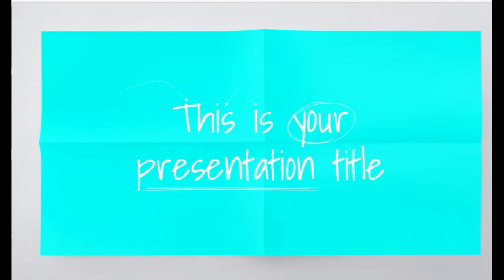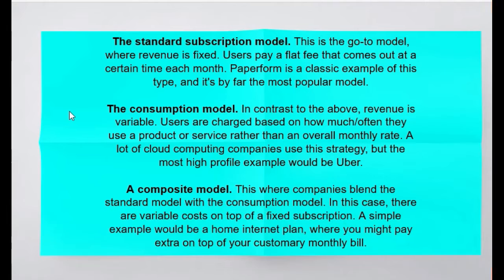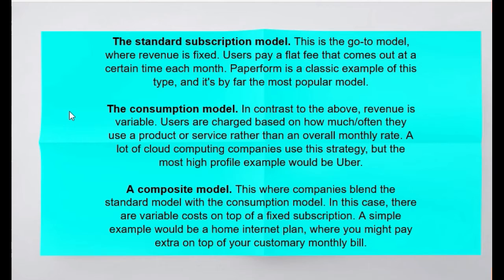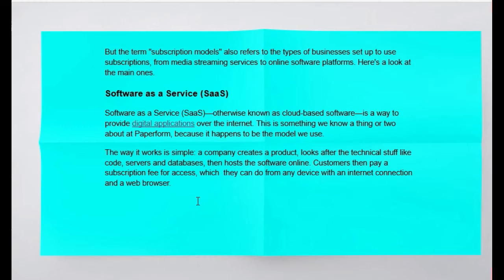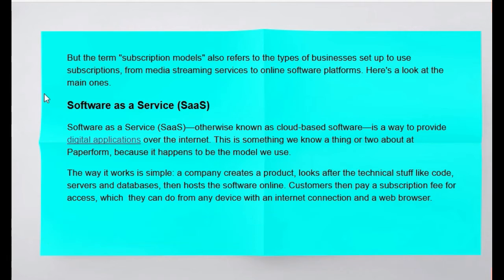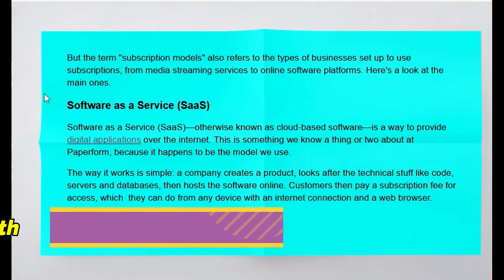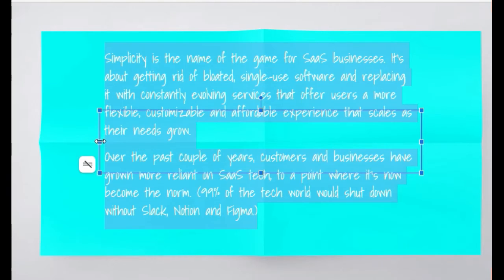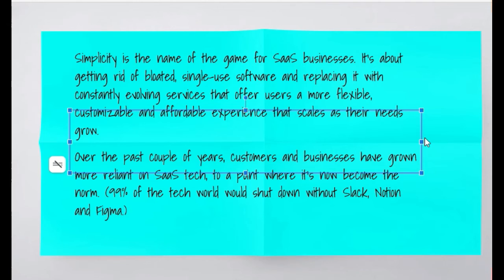Simplicity is the name of the game for SaaS businesses